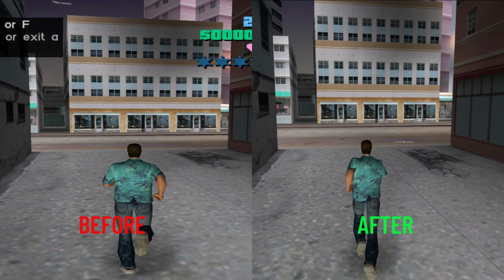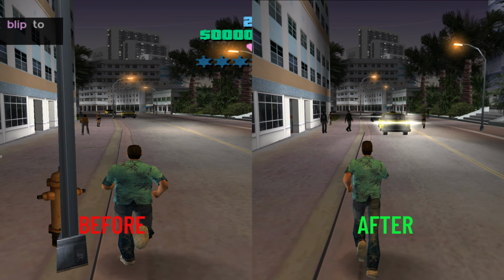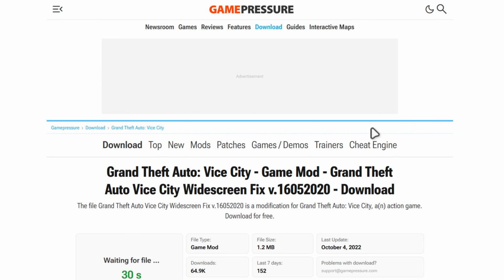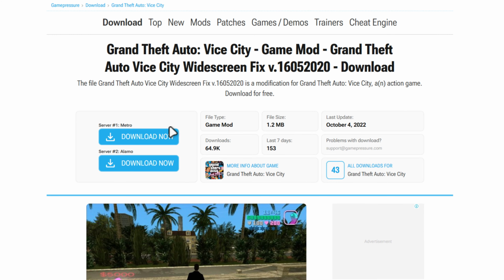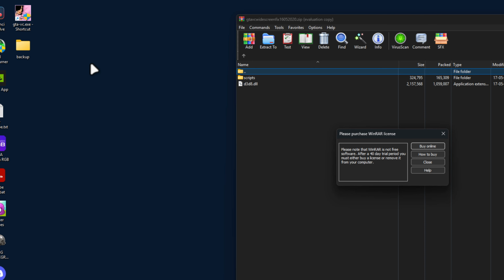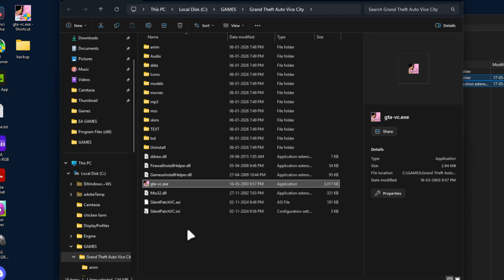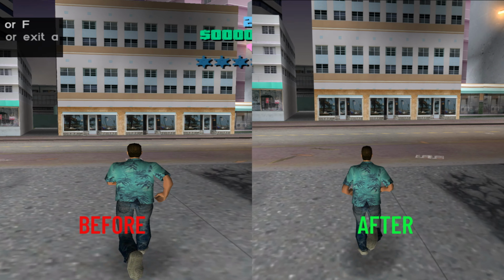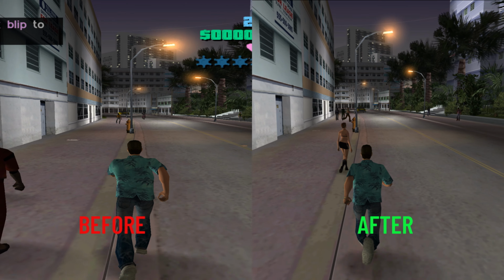GTA Vice City Widescreen Fix | Enable Modern Resolutions (2026)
In this 2026 guide, I’ll show you how to fix widescreen issues in GTA Vice City and enable modern resolutions like 1920×1080, 2560×1440, and 4K. This step-by-step method removes stretched visuals, black bars, and zoomed-in HUD problems. Works on Windows 10 & Windows 11, supports modern GPUs, and is compatible with classic GTA Vice City versions. Follow carefully to enjoy Vice City in proper widescreen without glitches.

00:00 Preview
00:10 Start
00:48 Results